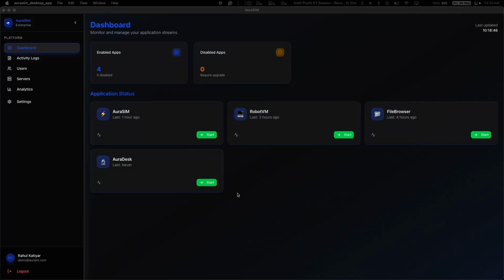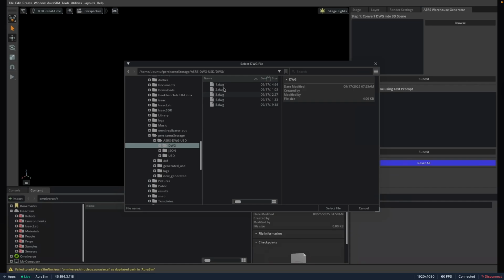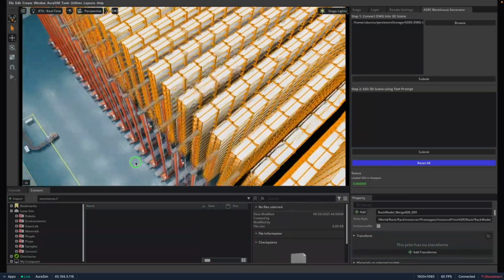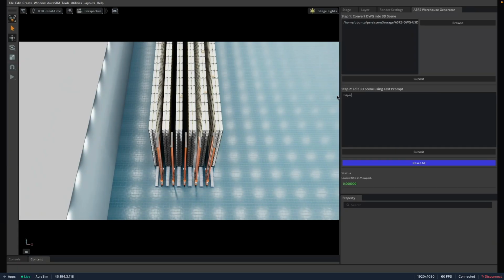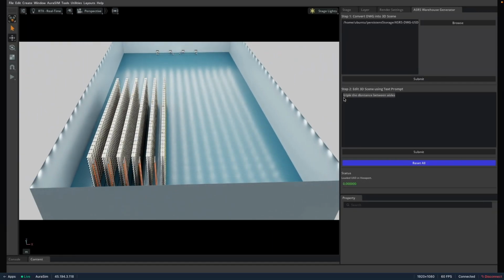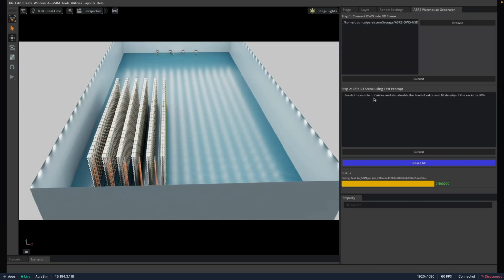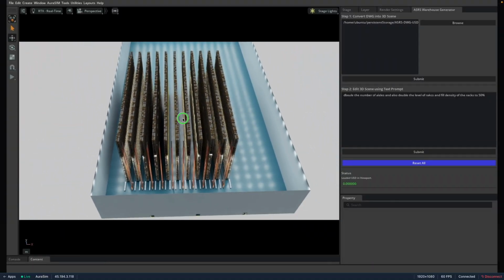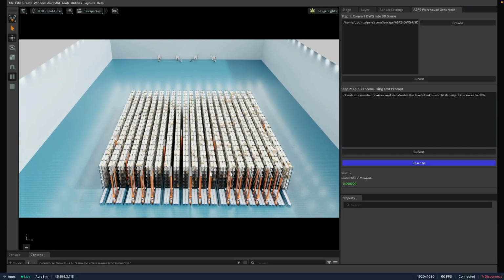DWG to 3D Scene Generation + Prompt to Edit Scene | AuraSIM | 26th Sept 2025